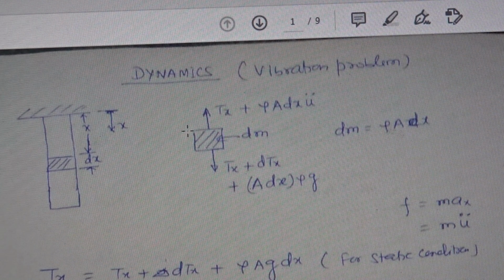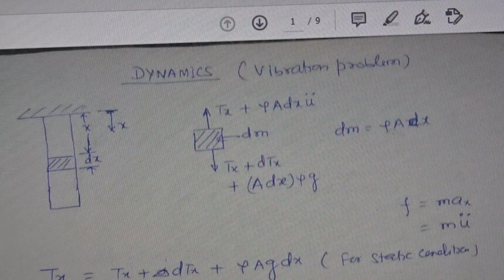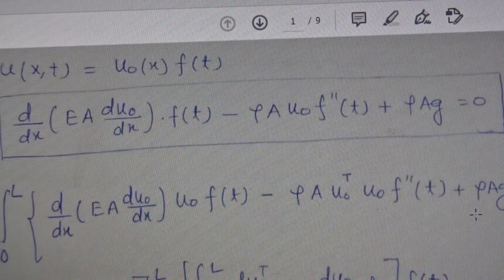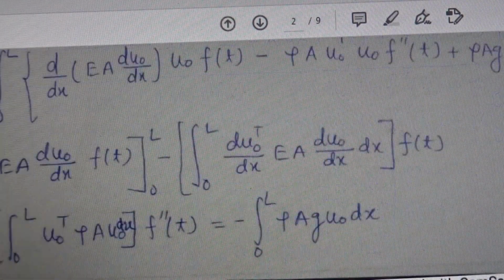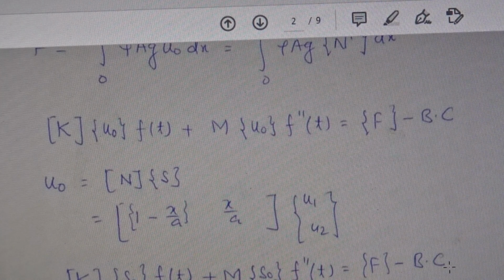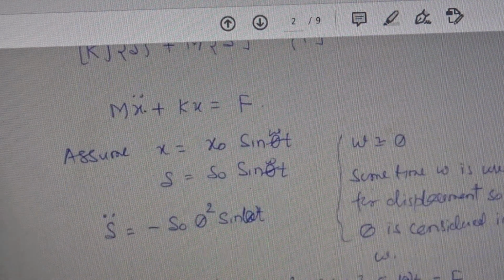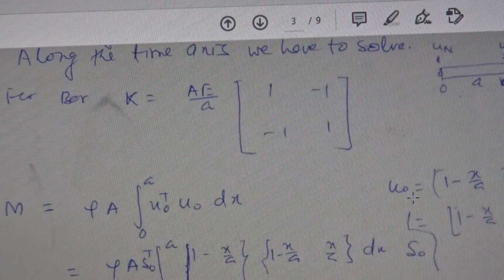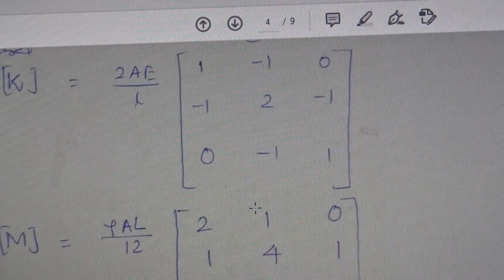FEM Dynamics Bar 1